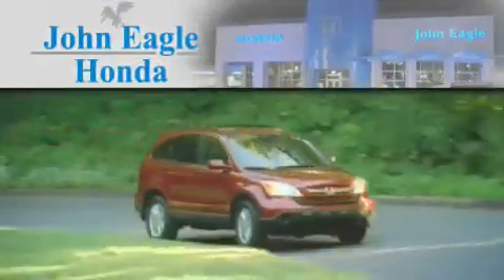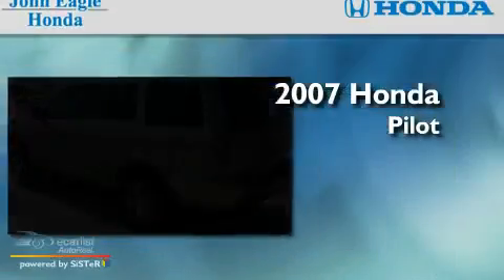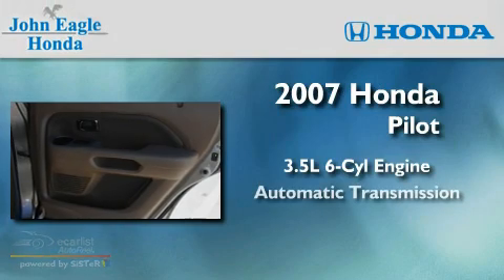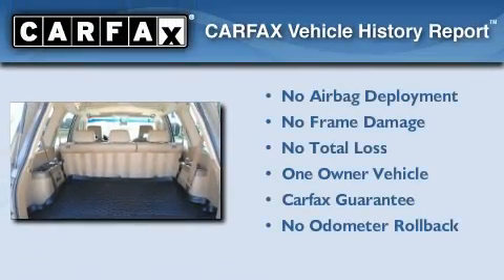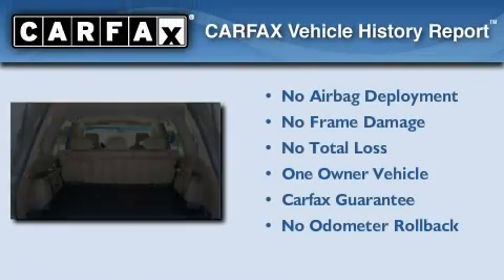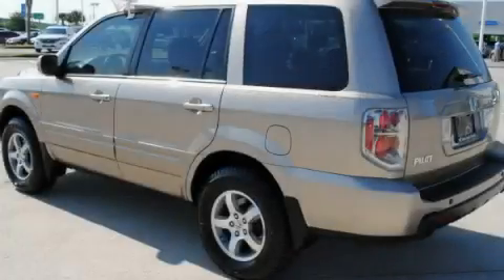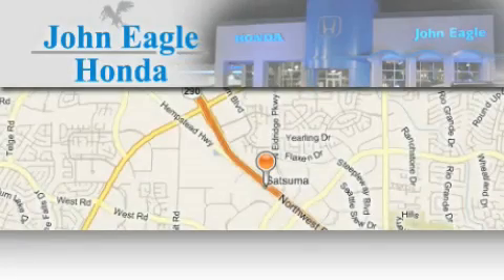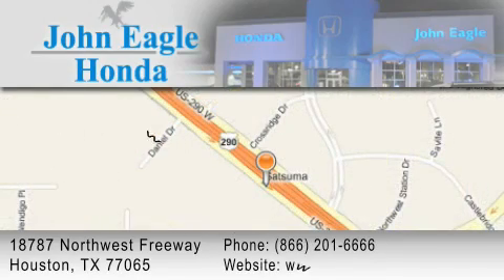Certified 2007 Honda Pilot Katy Tx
Year : 2007

 Make : Honda

 Model : Pilot

 Engine : 3.5L SOHC MPFI 24-valve i-VTEC V6 engine

 Trans . : Automatic

 Exterior : Tan

 Miles : 58,932

 Interior : Other

 18787 Northwest Freeway

 Pre-Owned 2007 Honda Pilot Houston TX